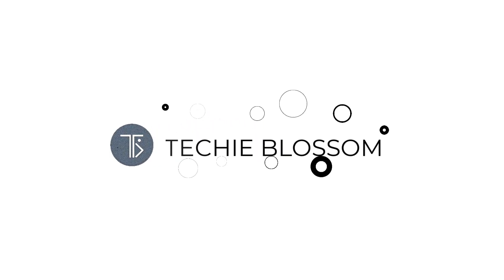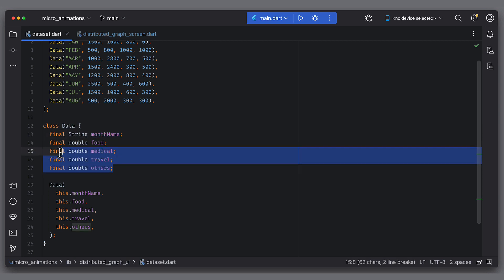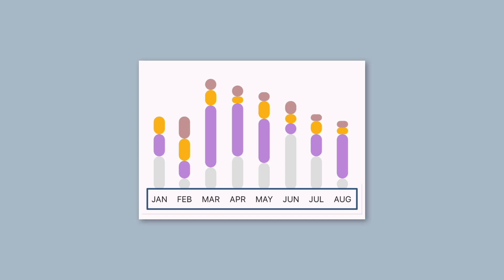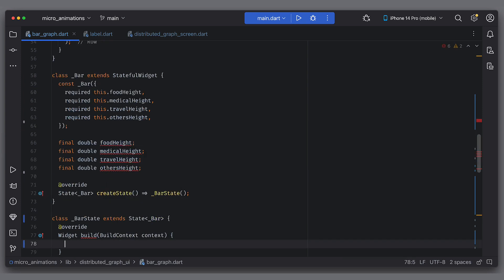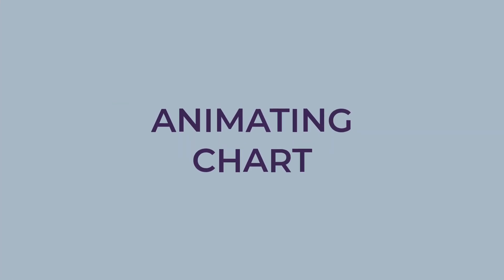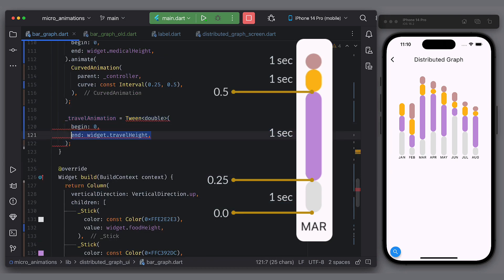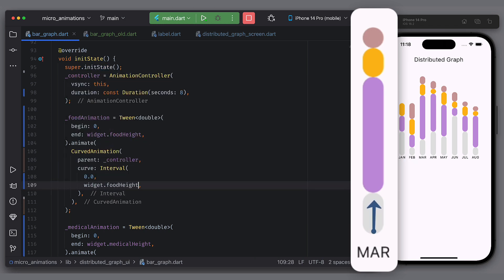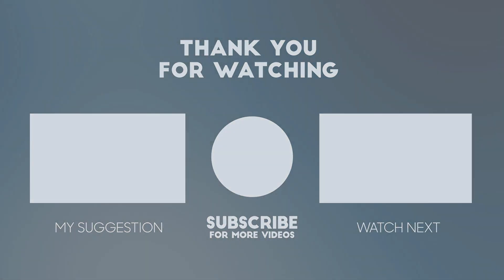Learn two ways of animating this chart with simple trick | Micro animations